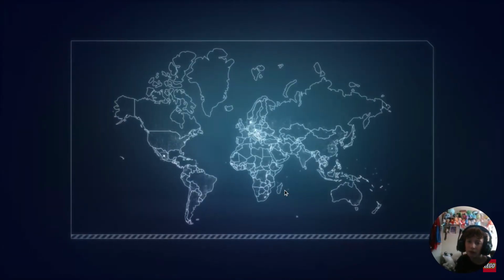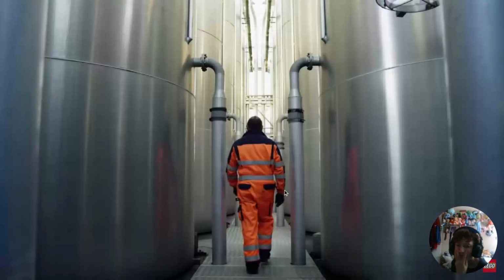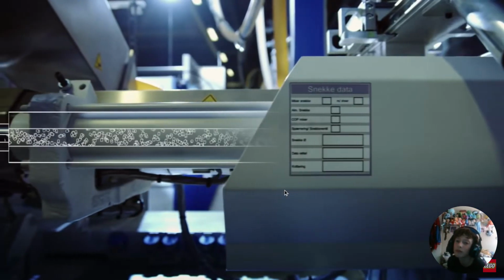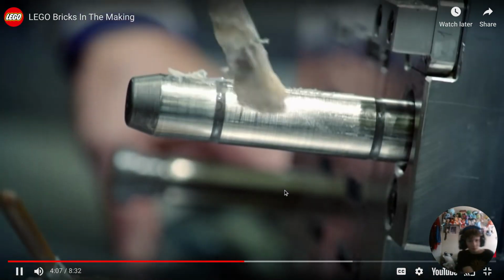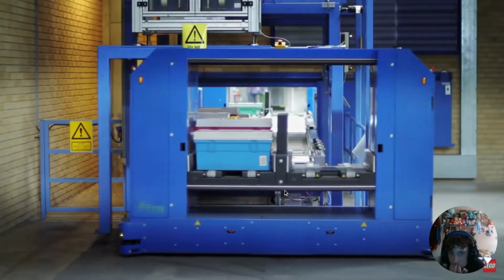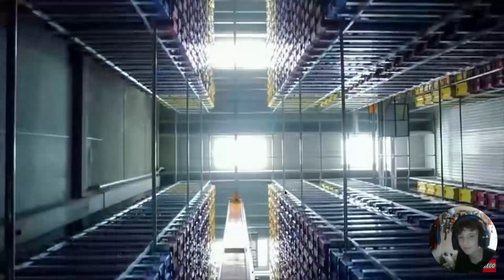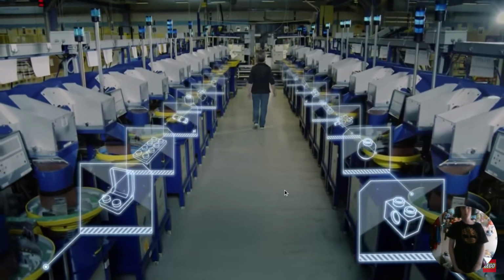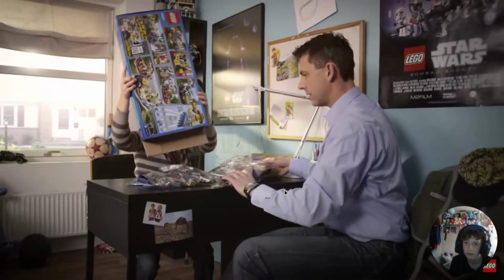How legos were made